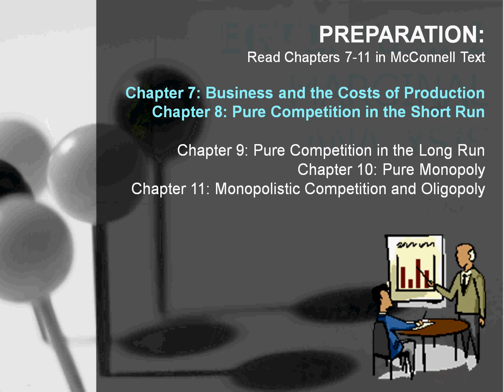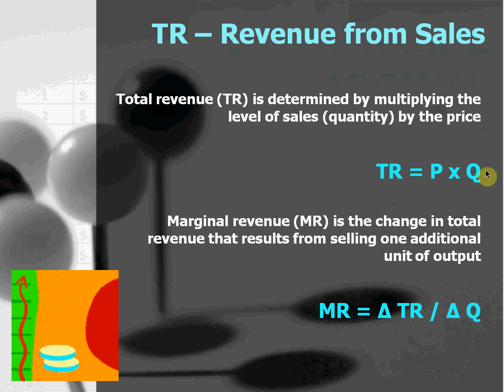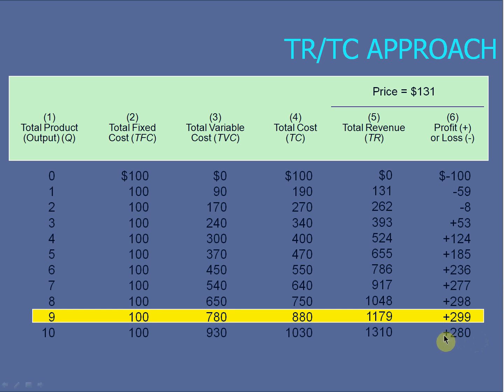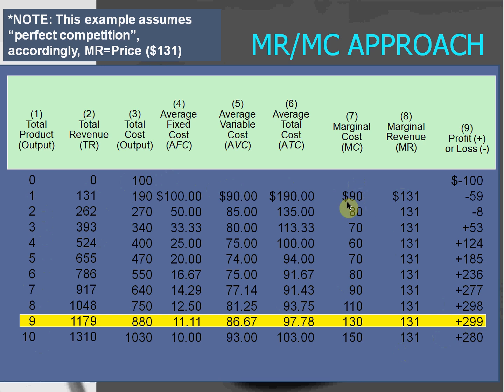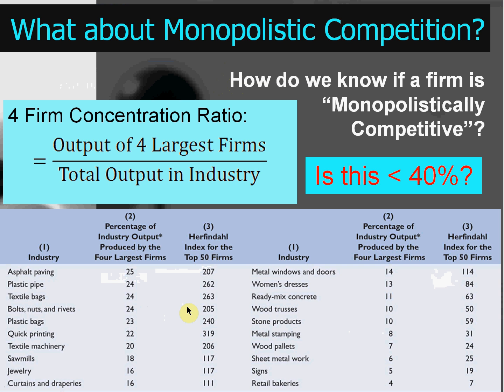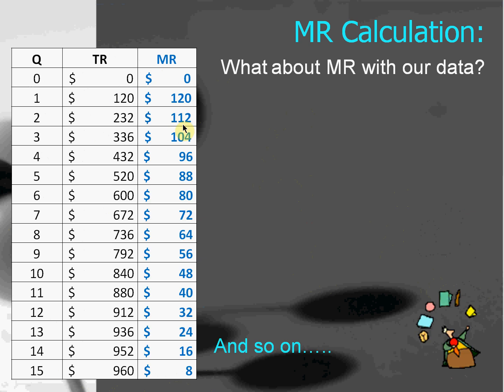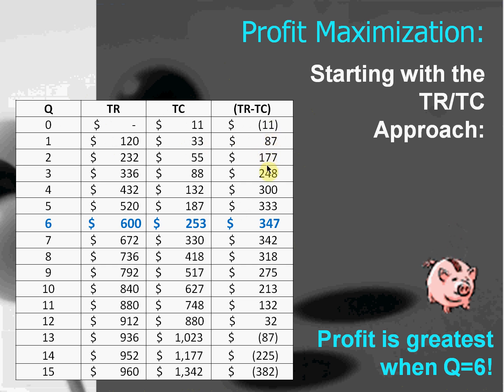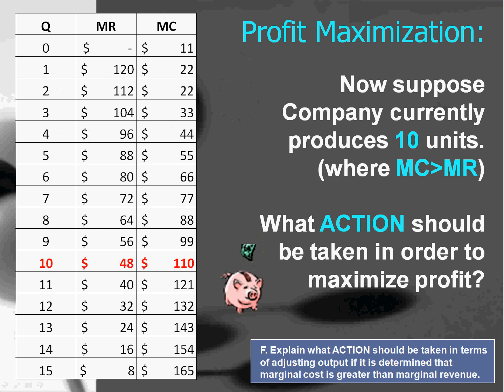EGT1, Task 1 V1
EGT1, Task 1: Marginal Analysis. Explain the concept of profit maximization using both the TR/TC approach and the MR/MC approach.